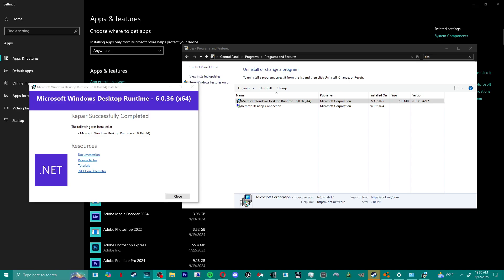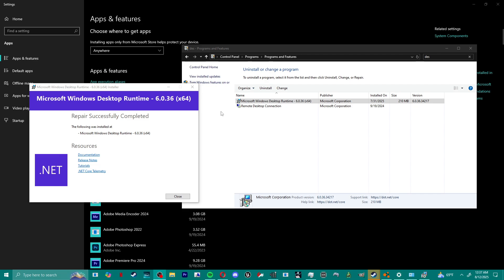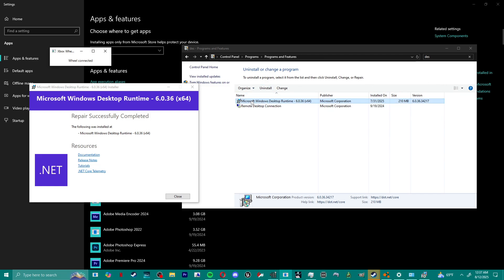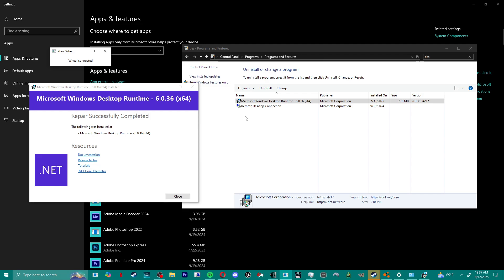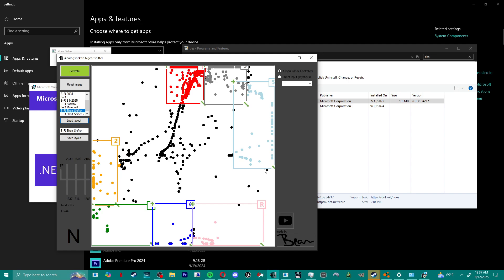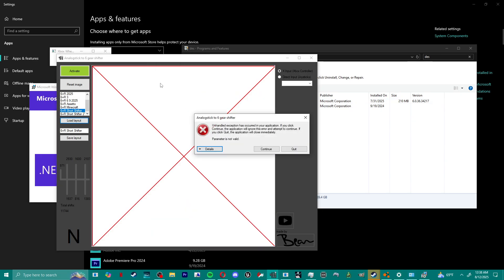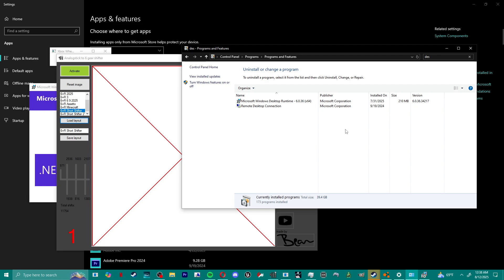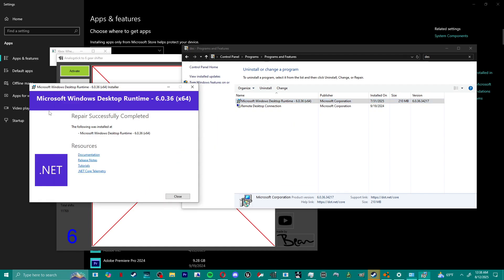FIXING XBOX WHEEL COMPATABILITY!!!! (just repair .net lol)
THANK CHAT GPT FOR TECH SUPPORT LOL
Ive been having this problem for a while lol, chat gpt helps alot im ngl (not sponsered tho)
"Hope your programs behave themselves from now on.